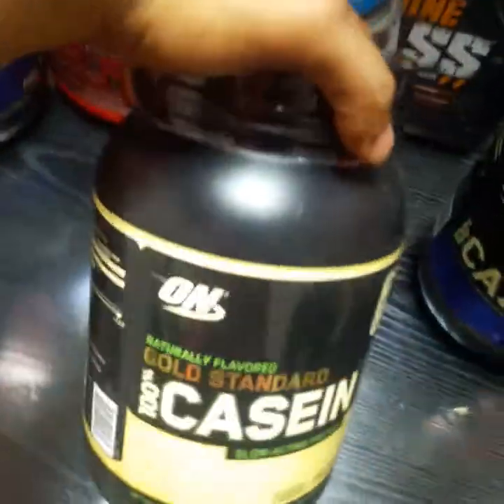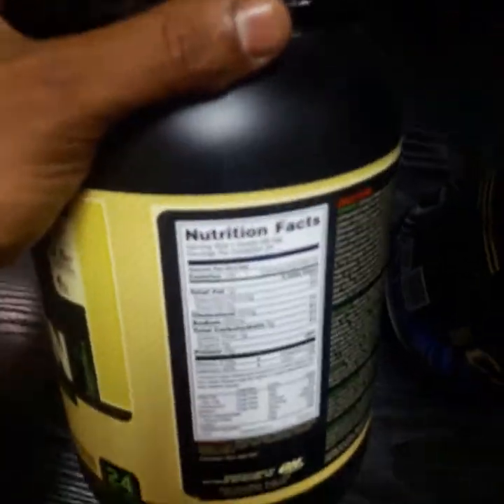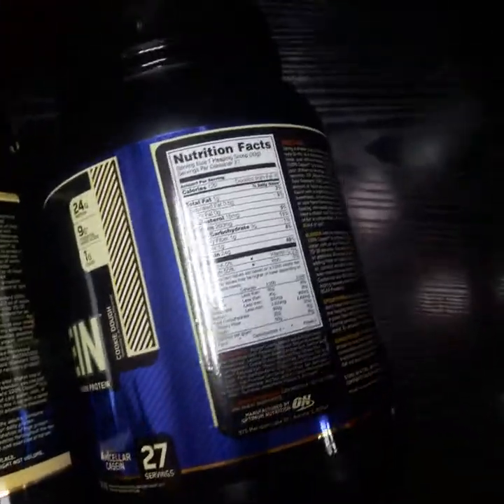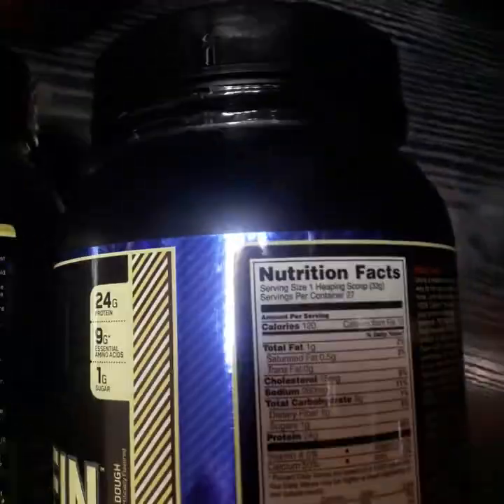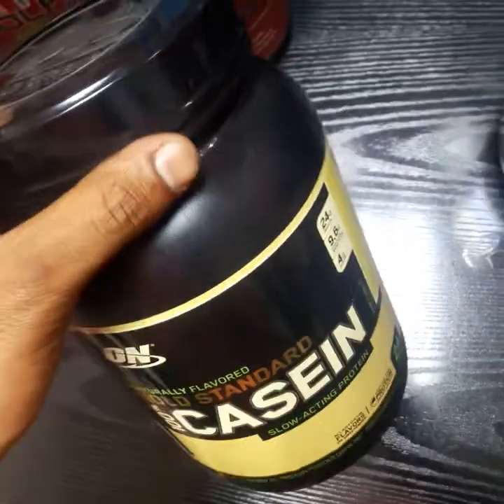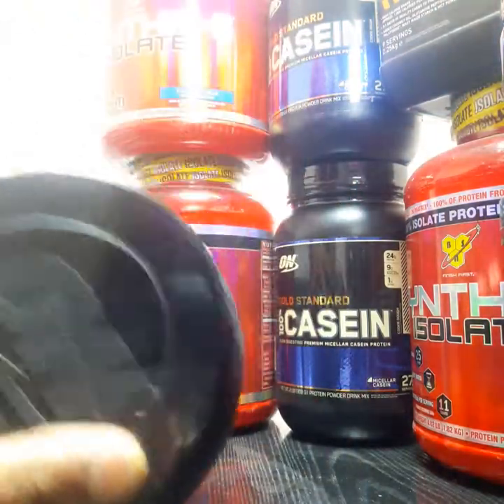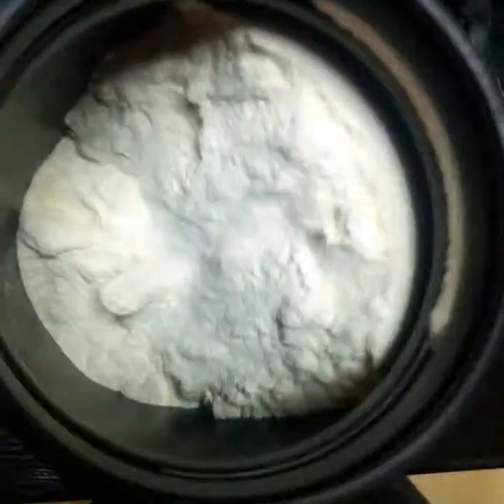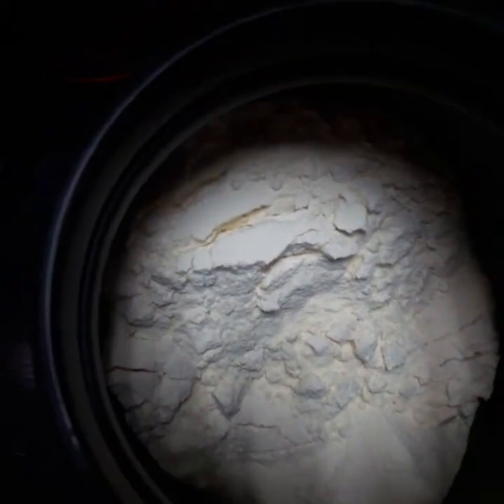ON Natural 100% Casein Unboxing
Optimum Nutrition Naturally Flavoured Gold Standard 100% Casein Unboxing and comparison with normal gold standard 100% Casein